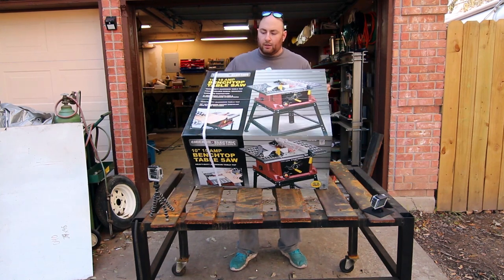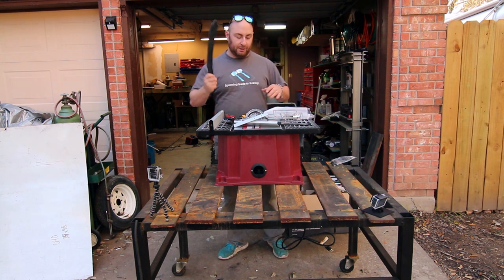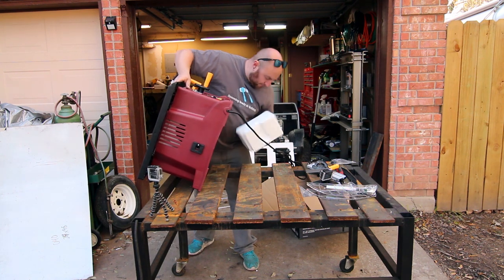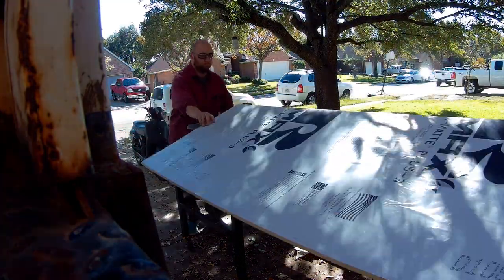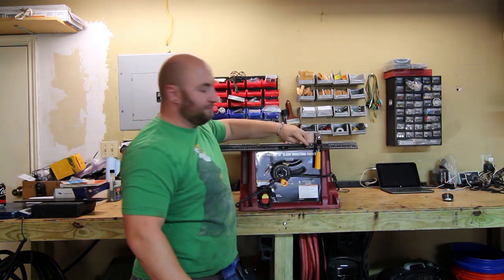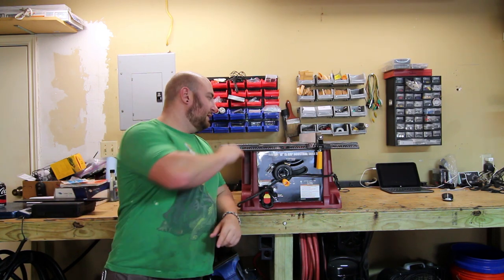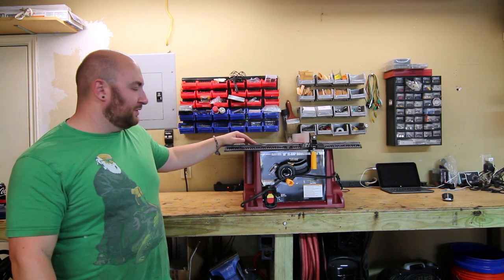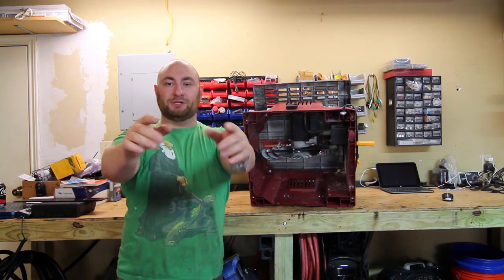Harbor Freight Table Saw Unboxing and Review #63118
Sorry this video is a bit discombobulated but the saw works great!